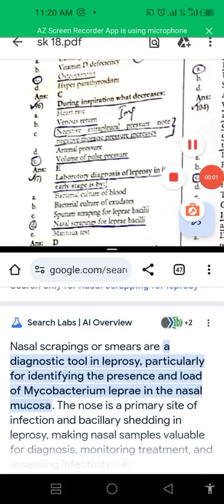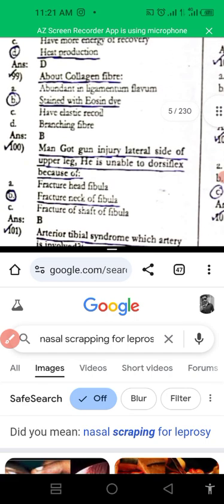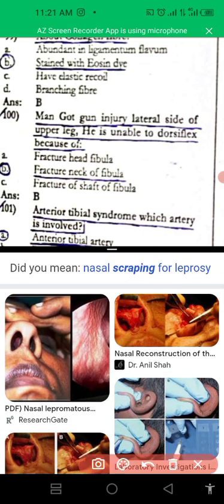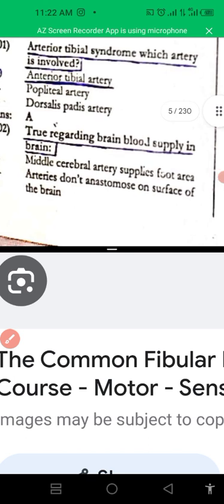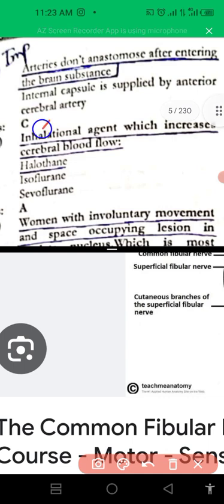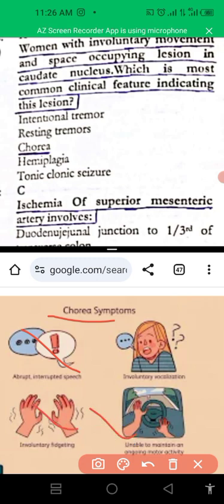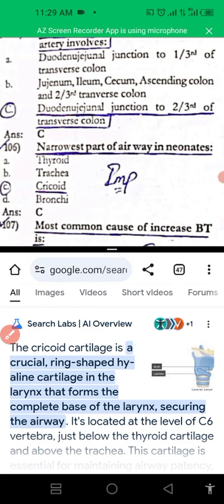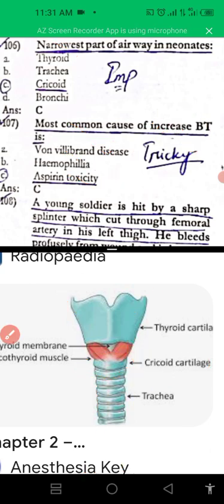Sk 18 Fcps - Fcps past Sk series